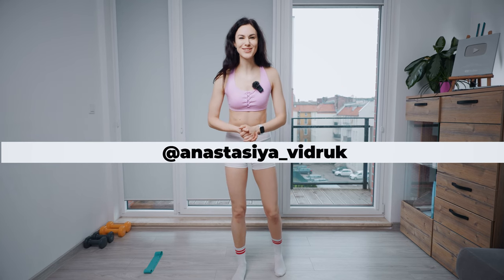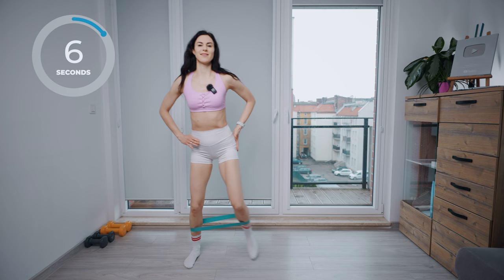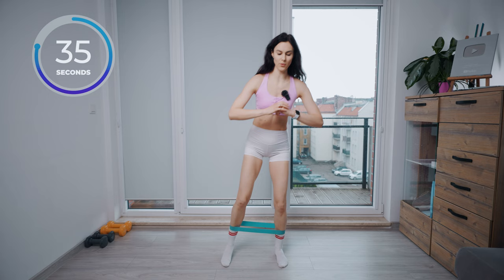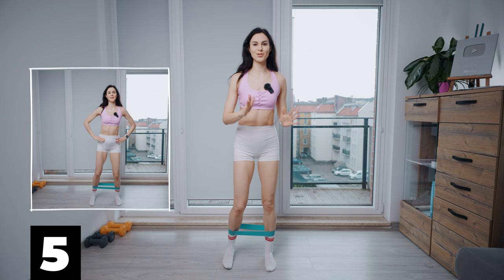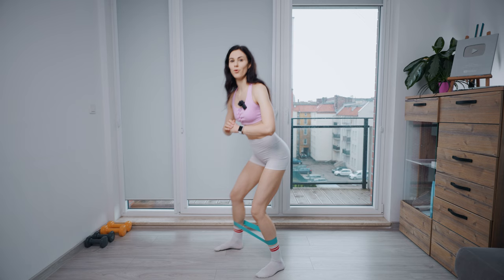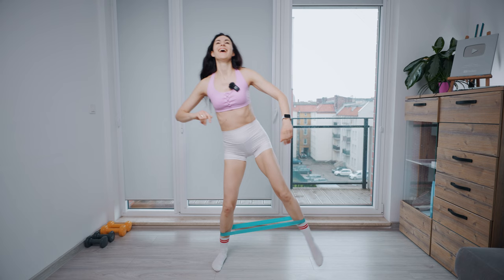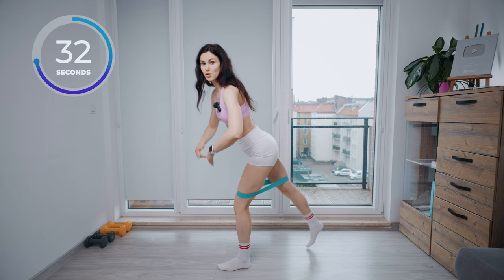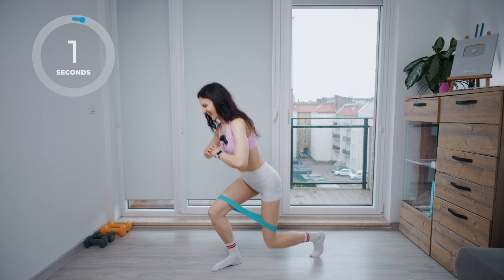Tone your legs. Mini band cardio burn.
Today, I'll be guiding you through 8 dynamic movements using mini bands, focusing on sculpting all the thigh muscles for a slimmer, more toned look. This session doesn't just aim for thigh toning but also integrates cardio elements to increase your heart rate, boost your metabolism, and enhance fat burning. An exciting feature of this workout is the ability to adjust the resistance of your mini bands, allowing you to customize the intensity to match your strength and progress level. This adaptability makes the workout perfect for anyone looking to enhance their lower body strength and aesthetics. Join me for this transformative mini band workout and feel the difference in your lower body strength and appearance.